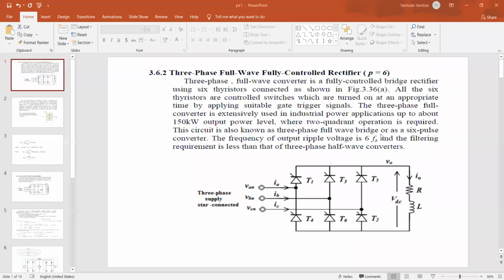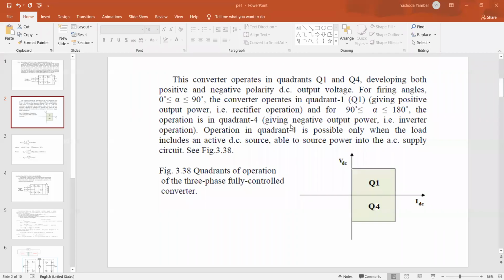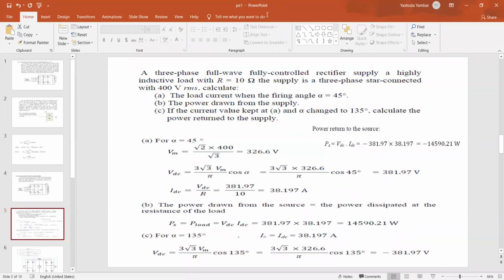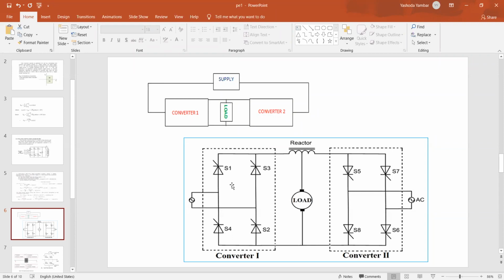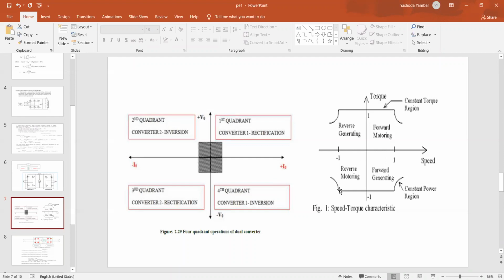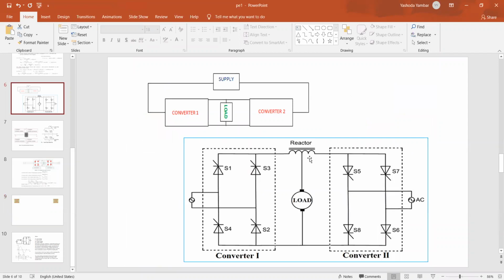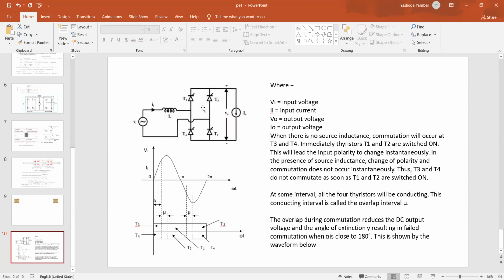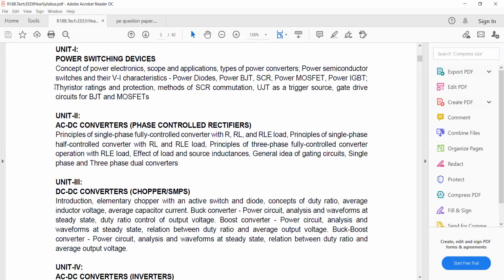sep 23 pe( 3 phase full converter problem)